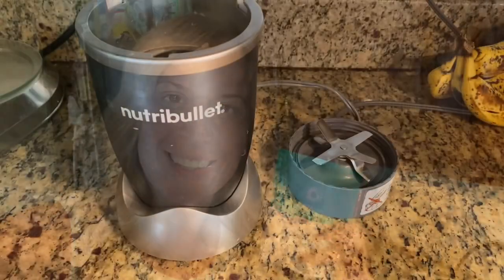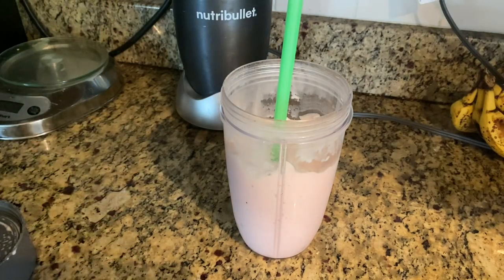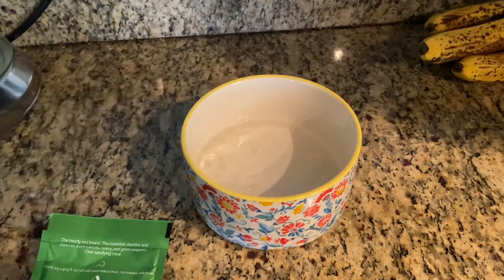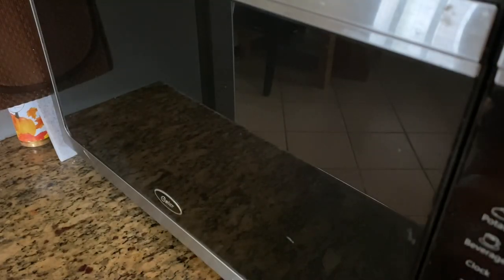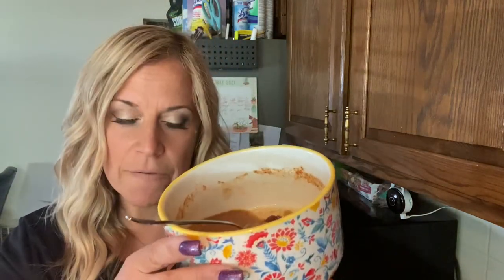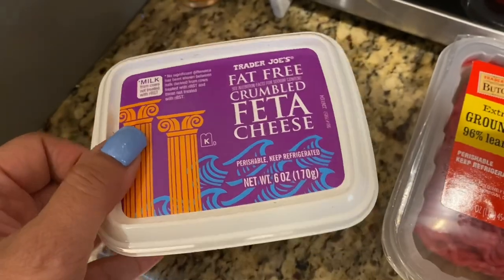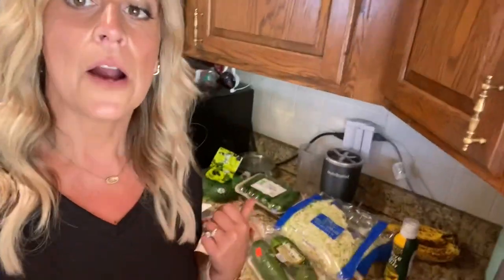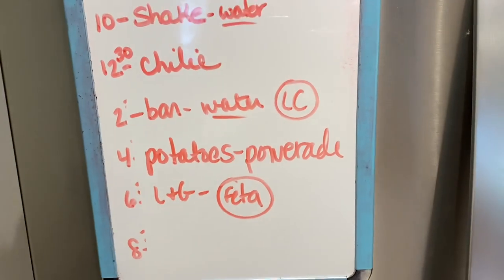OPTAVIA TRADER JOE’S HAUL & WHAT I ATE TODAY